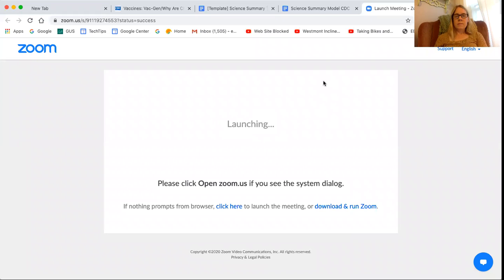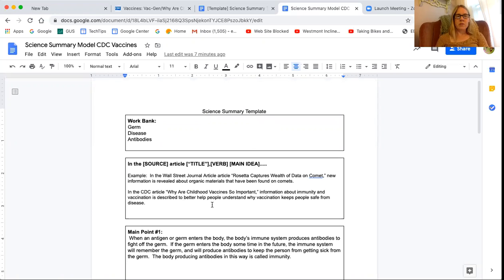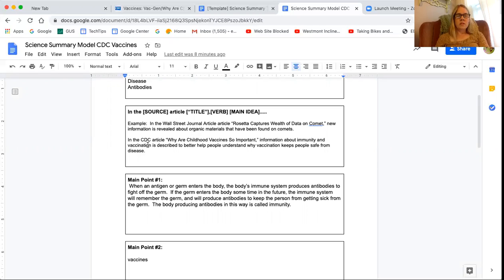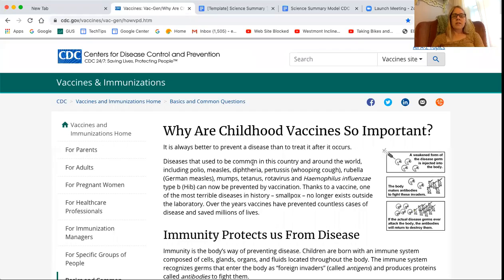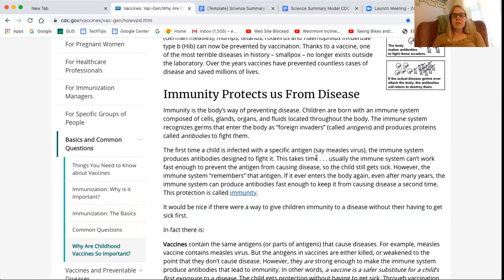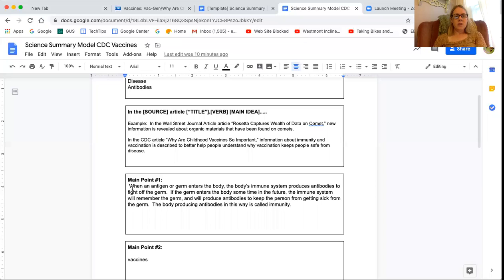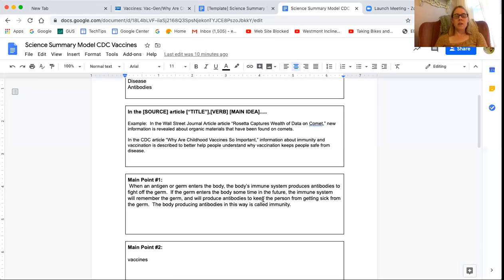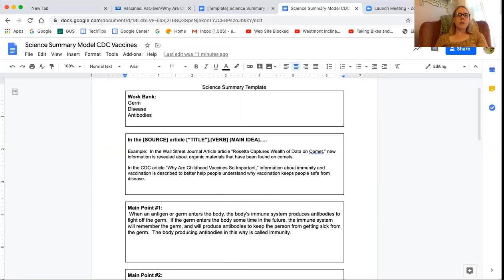Science Article Summary Instructions